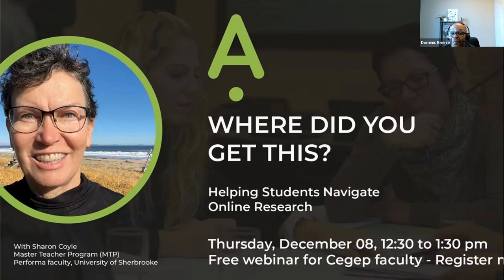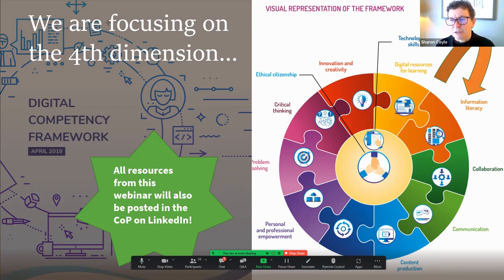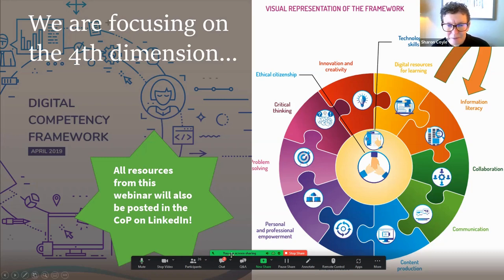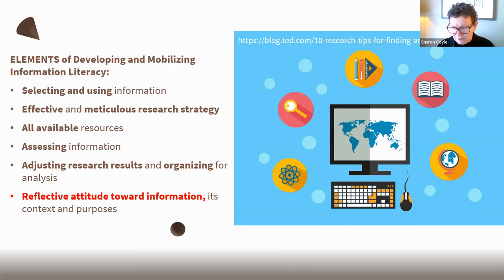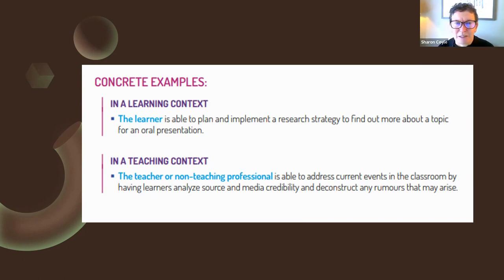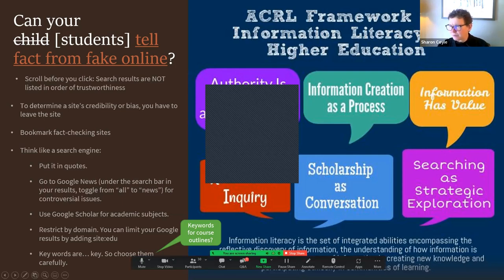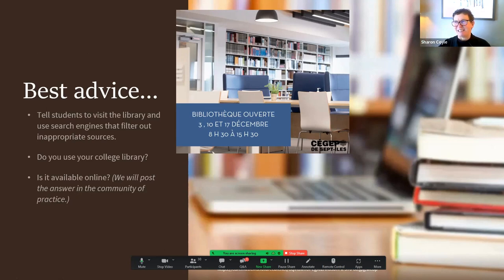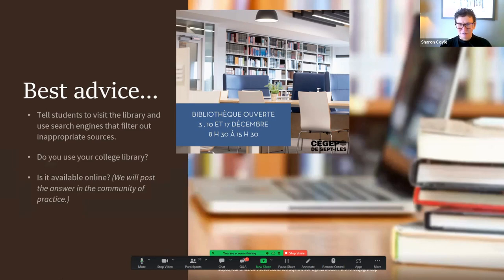Where Did You Get This? Helping Students Navigate Online Research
Have you ever asked your students any of the following questions?

🧐 Did you notice the spelling mistakes in the article you cited?
🧐 Did you check the dates?
🧐 Do you only have one source?
🧐 Why didn’t you go to the library?

Being proactive about digital media literacy can help!

The purpose of this webinar and its follow-up Community of Practice is to come together and share experiences in our classrooms to better support student digital media literacy.

Join us!